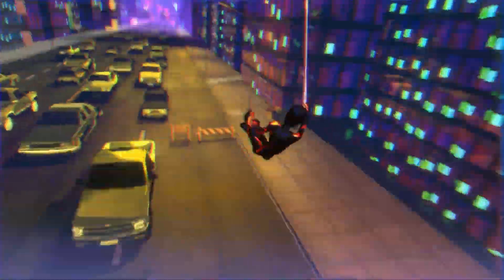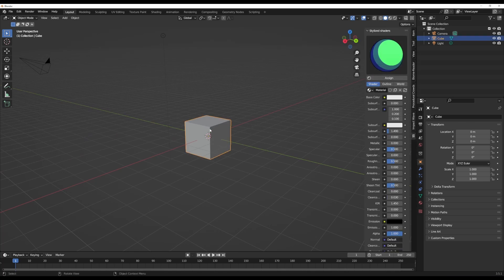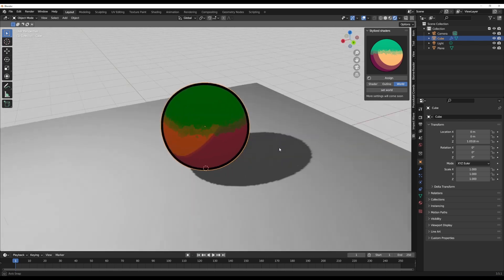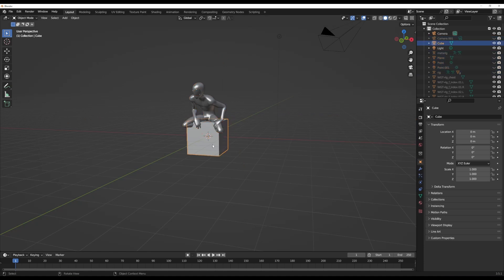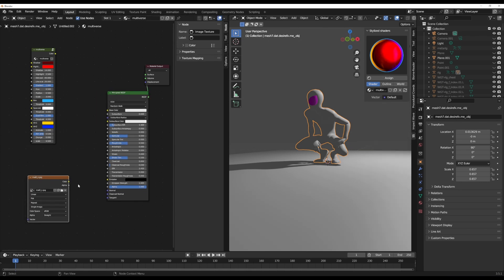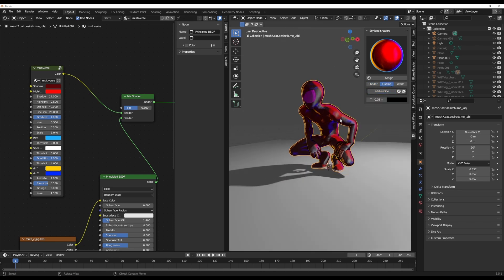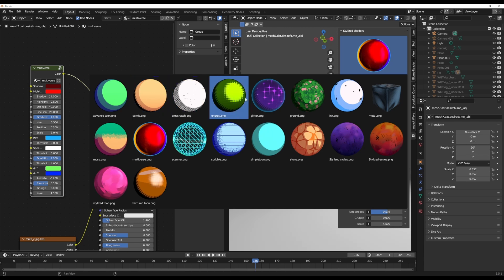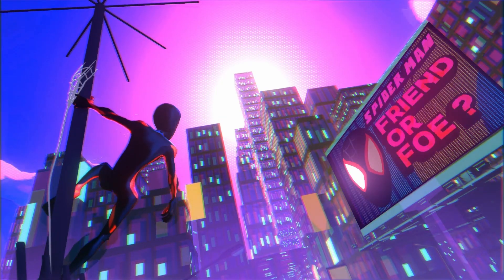Stylized Shaders For Blender Artist!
00:00 Intro
00:45 Getting Started
01:15 Exploring Shaders
02:46 Texture & Shader Mixing
05:17 More Stuff
06:14 Final Words